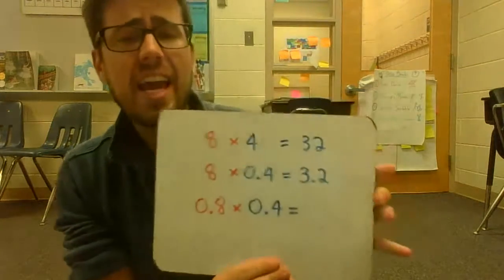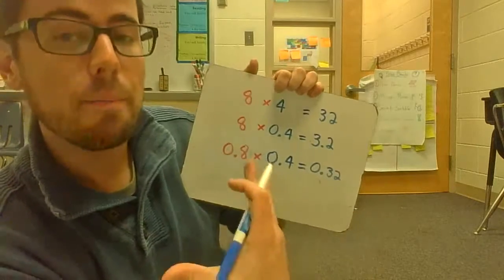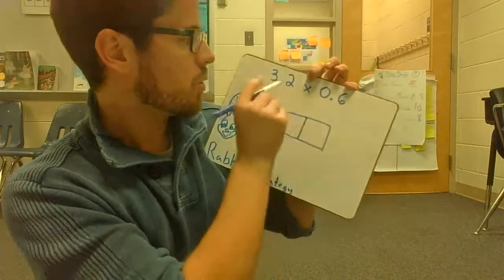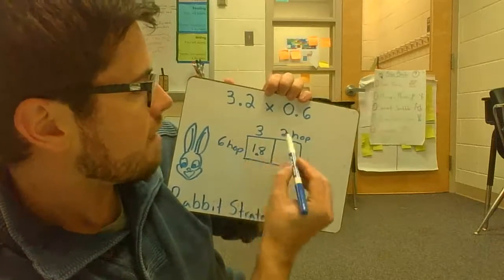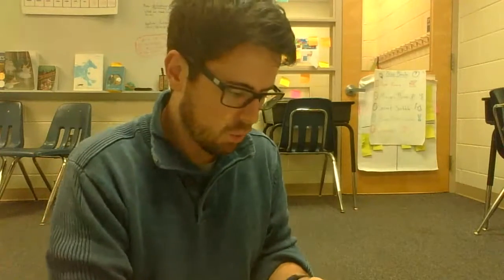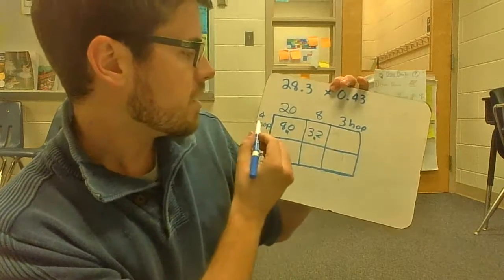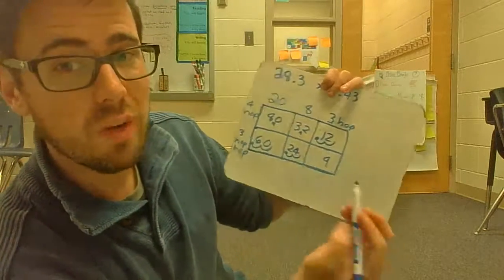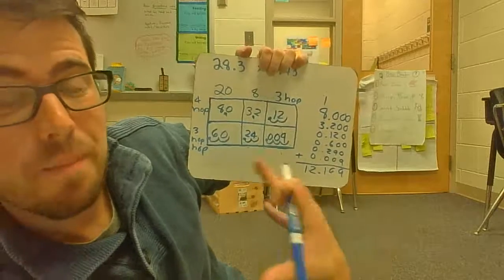Rabbit Strategy for Multiplying Decimals